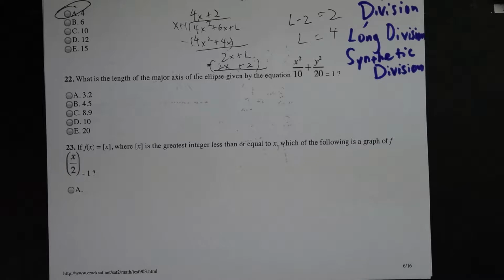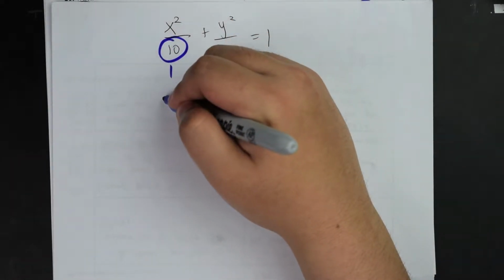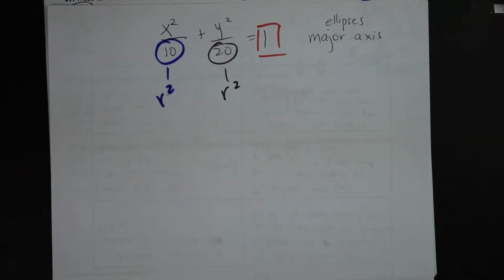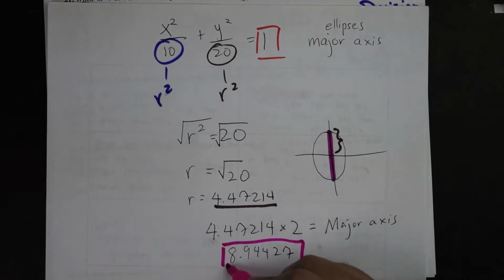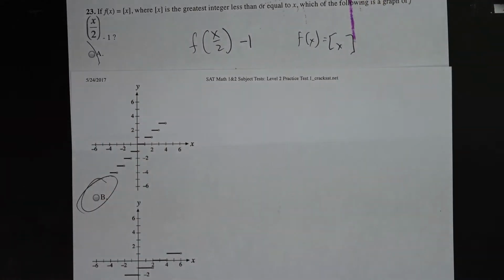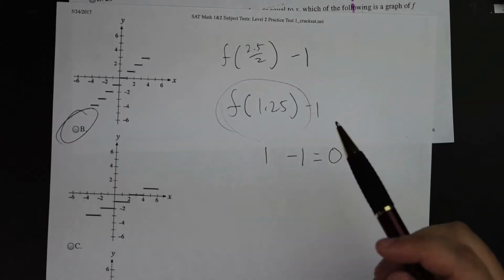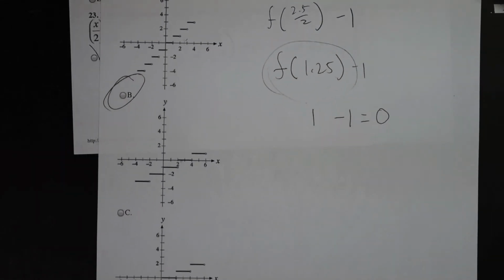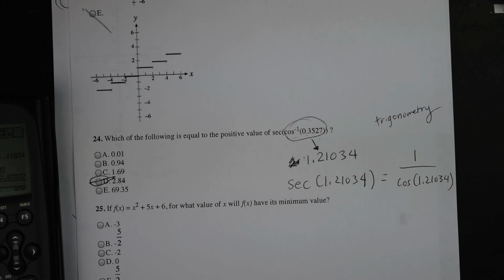SAT Math II - CrackSAT Subject Test Practice Exam 1 (Problem #22-24)